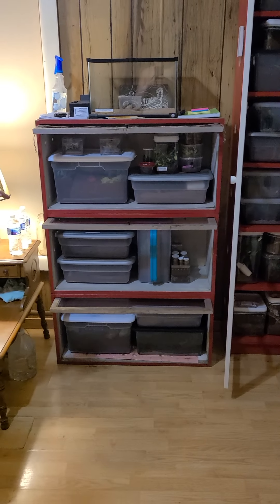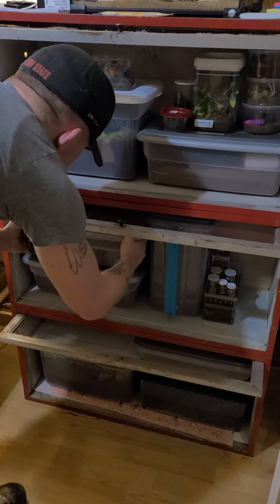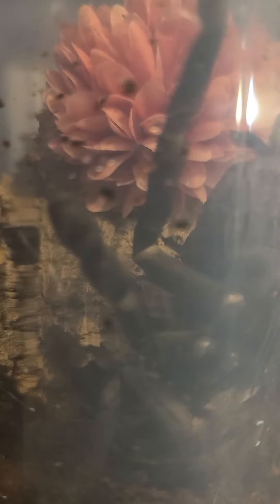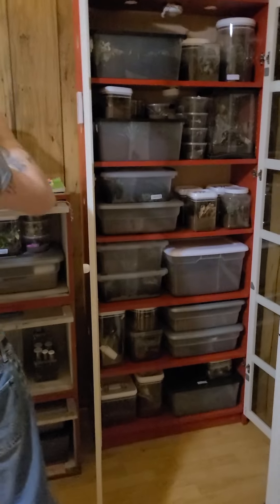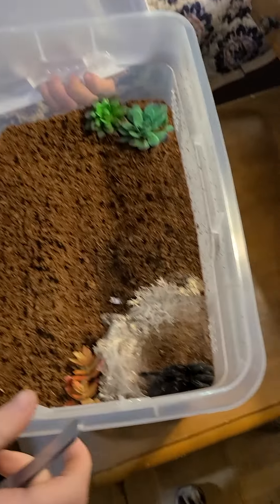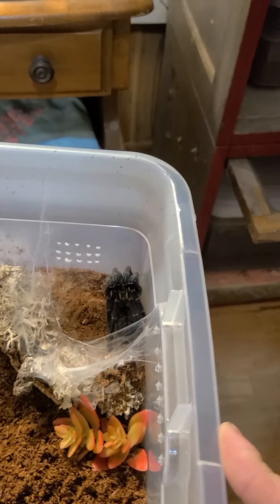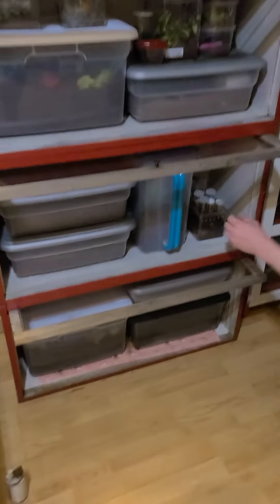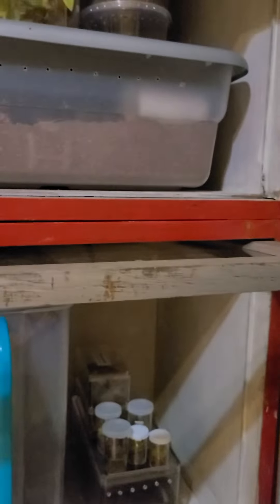Showing off SimplySpiders order!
As promised, a small reveal from the order Dustin and the SimplySpiders crew put together for me